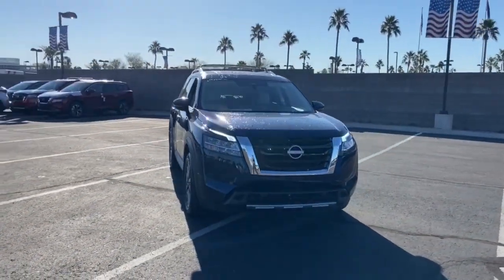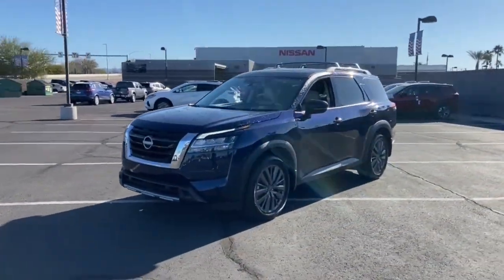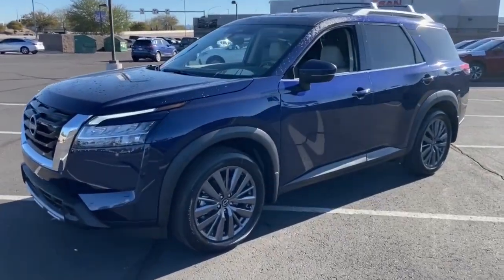2023 Nissan Pathfinder Phoenix, Mesa, AZ PC213799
Deep Ocean Blue Pearl New 2023 Nissan Pathfinder SL available in Phoenix, Arizona at East Valley Nissan. Servicing the Mesa, AZ area.

Recent Arrival!20/27 City/Highway MPGFactory MSRP: $46,290This 2023 Deep Ocean Blue Pearl Nissan Pathfinder SL FWD is well equipped and includes these features and benefits: SL Premium Package (20 Painted Alloy Wheels, 2nd-Row Captain Chairs, 2nd-Row Removable Center Console, Bose Premium Audio System, Heated Rear Seats, Panoramic Moonroof, and Tow Hitch Receiver & Harness), Tow Delete Package (Delete Tow Hitch Receiver & Harness), 18 Machined Alloy Wheels, 3rd row seats: bench, 4-Wheel Disc Brakes, 6 Speakers, ABS brakes, Air Conditioning, Alloy wheels, AM/FM radio: SiriusXM, Auto High-beam Headlights, Auto-dimming Rear-View mirror, Automatic temperature control, Axle Ratio: 4.334, Black Splash Guards (Set of 4), Brake assist, Bumpers: body-color, Captain's Chairs Carpeted Floor Mats (Set of 4), Cross Bars, Delay-off headlights, Driver door bin, Driver vanity mirror, Dual front impact airbags, Dual front side impact airbags, Electronic Stability Control, Emergency communication system: NissanConnect Services, Exterior Parking Camera Rear, Four wheel independent suspension, Front anti-roll bar, Front Bucket Seats, Front Center Armrest, Front dual zone A/C, Front reading lights, Fully automatic headlights, Garage door transmitter: HomeLink, Heated door mirrors, Heated Front Bucket Seats, Heated front seats, Heated steering wheel, Illuminated entry, Knee airbag, Leather Seating Surfaces, Leather steering wheel, Low tire pressure warning, Navigation system: NissanConnect Navigation, NissanConnect w/Navigation & Services, Occupant sensing airbag, Outside temperature display, Overhead airbag, Overhead console, Panic alarm, Passenger door bin, Passenger vanity mirror, Power door mirrors, Power driver seat, Power Liftgate, Power passenger seat, Power steering, Power windows, Radio data system, Radio: AM/FM Audio System, Rear air conditioning, Rear anti-roll bar, Rear reading lights, Rear seat center armrest, Rear side impact airbag, Rear window defroster, Rear window wiper, Reclining 3rd row seat, Remote keyless entry, Roof rack: rails only, Security system, Speed control, Speed-sensing steering, Split folding rear seat, Spoiler, Steering wheel mounted audio controls, Sun blinds, Tachometer, Telescoping steering wheel, Tilt steering wheel, Traction control, Trip computer, Turn signal indicator mirrors, and Variably intermittent wipers.
[P02] SL PREMIUM PACKAGE  -inc: Bose Premium Audio System  13 speakers w/dual driver subwoofer  Wheels: 20 Painted Alloy  Panoramic Moonroof  Heated Rear Seats  Tires: 255/50R20 All-Season  Tow Hitch Receiver & Harness  6 000 lbs max towing capacity  2nd-Row Captain Chairs  2nd-Row Removable Center Console,[T01] TOW DELETE PACKAGE  -inc: Delete Tow Hitch Receiver & Harness,[B93] CROSS BARS,LIGHT GRAY  LEATHER SEATING SURFACES,DEEP OCEAN BLUE PEARL,[L93] CAPTAIN'S CHAIRS CARPETED FLOOR MATS (SET OF 4),[B92] BLACK SPLASH GUARDS (SET OF 4),Front Wheel Drive,Power Steering,ABS,4-Wheel Disc Brakes,Brake Assist,Brake Actuated Limited Slip Differential,Aluminum Wheels,Tires - Front All-Season,Tires - Rear All-Season,Temporary Spare Tire,Heated Mirrors,Power Mirror(s),Integrated Turn Signal Mirrors,Rear Defrost,Privacy Glass,Intermittent Wipers,Variable Speed Intermittent Wipers,Rear Spoiler,Remote Trunk Release,Power Liftgate,Power Door Locks,Daytime Running Lights,Automatic Headlights,LED Headlights,Automatic Highbeams,AM/FM Stereo,Satellite Radio,MP3 Player,Bluetooth Connection,Smart Device Integration,Requires Subscription,MP3 Player,Steering Wheel Audio Controls,Auxiliary Audio Input,Power Driver Seat,Power Passenger Seat,Bucket Seats,Heated Front Seat(s),Driver Adjustable Lumbar,Passenger Adjustable Lumbar,Pass-Through Rear Seat,Adjustable Steering Wheel,Trip Computer,Power Windows,WiFi Hotspot,3rd Row Seat,Leather Steering Wheel,Heated Steering Wheel,Keyless Entry,Power Door Locks,Keyless Start,Keyless Entry,Power Door Locks,Universal Garage Door Opener,Cruise Control,Adaptive Cruise Control,Climate Control,Multi-Zone A/C,A/C,A/C,Rear A/C,Leather Seats,Driver Vanity Mirror,Passenger Vanity Mirror,Driver Illuminated Vanity Mirror,Passenger Illuminated Visor Mirror,Auto-Dimming Rearview Mirror,Remote Engine Start,Remote Engine Start,Keyless Start,Navigation System,Power Windows,Power Door Locks,Trip Computer,Security System,Immobilizer,Cruise Control Steering Assist,Traction Control,Stability Control,Traction Control,Front Side Air Bag,Front Collision Mitigation,Driver Monitoring,Rear Collision Mitigation,Telematics,Requires Subscription,Blind Spot Monitor,Lane Departure